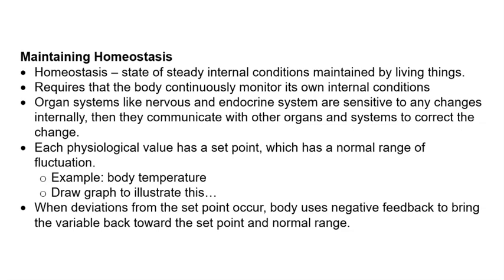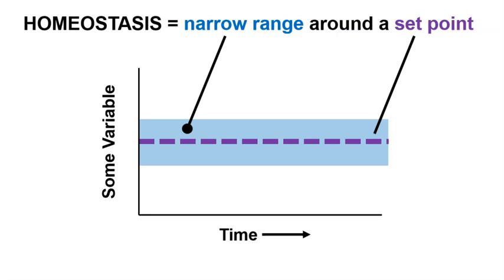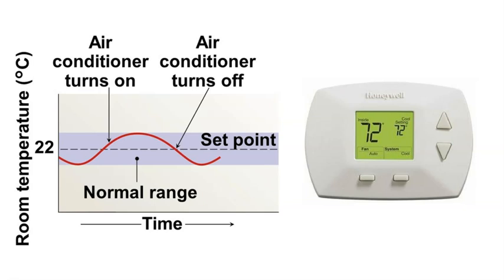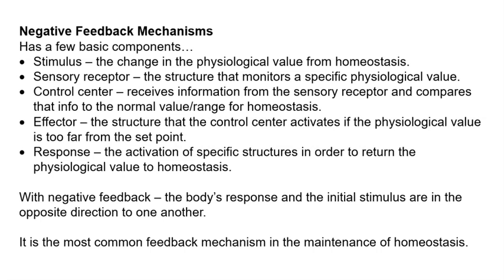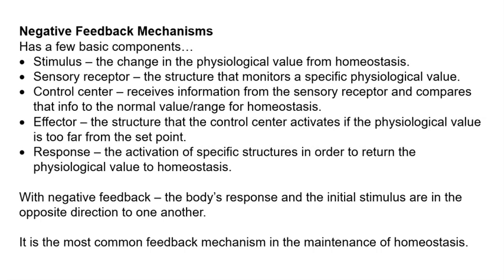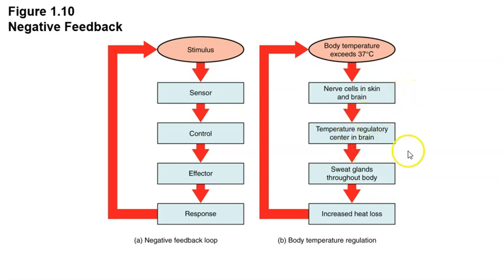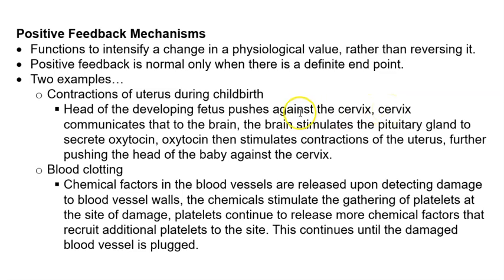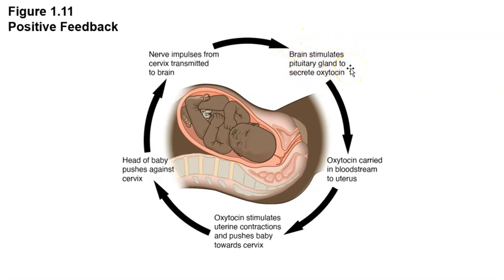BIO 163 and 168 Module 1 - Homeostasis